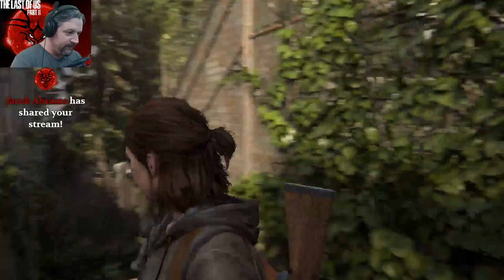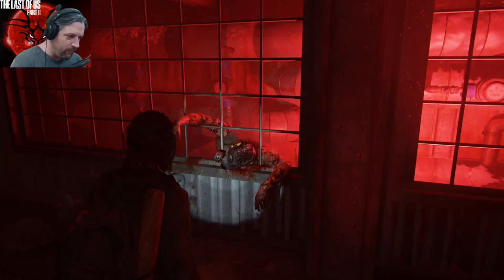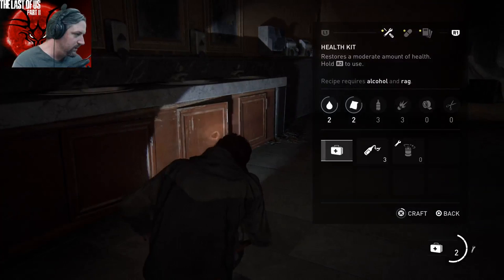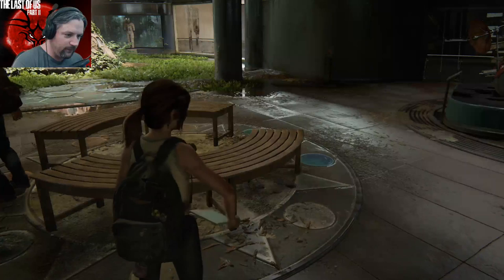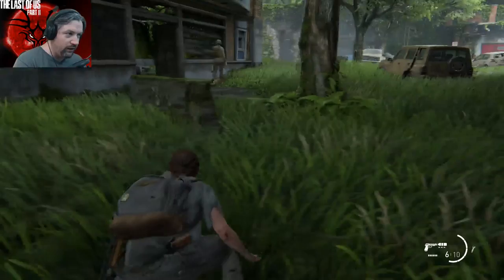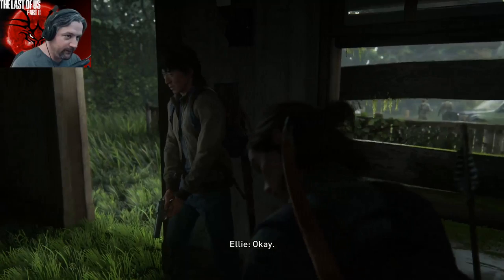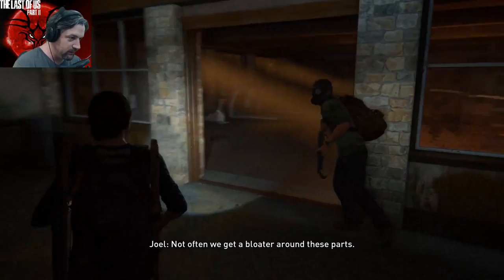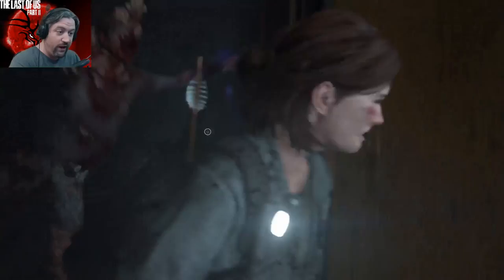The Last of Us Part II - Episode 3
Who lives? Who dies? Who gets revenge?

Like what you see? Slap that Like button to let me know! This will help the channel grow and it would be greatly appreciated!

My appreciation goes out to the men & women of the United States military, both at home & overseas, as well as police officers & firefighters across the country. Without you doing what you do, I would not be free to do this. Thank you very much! You are TRUE heroes.